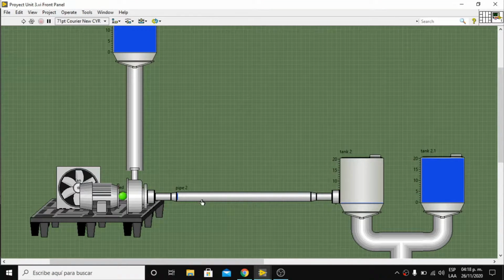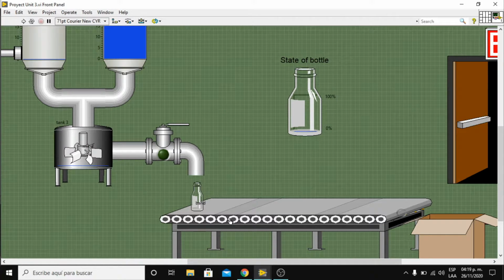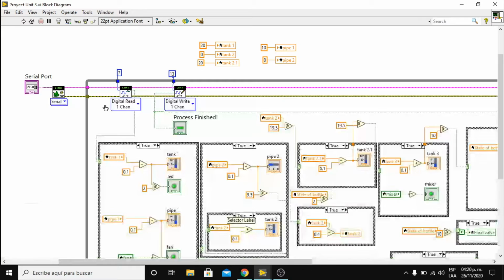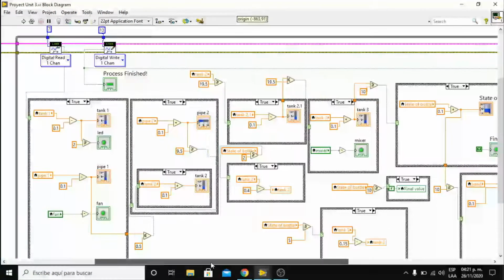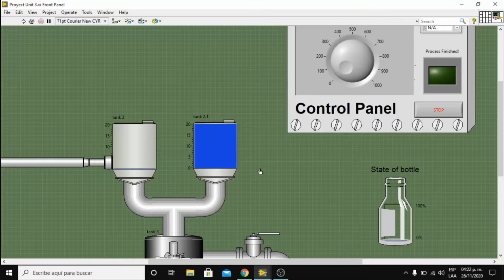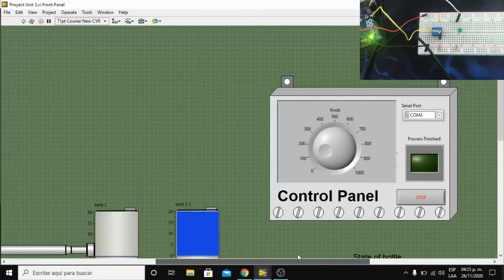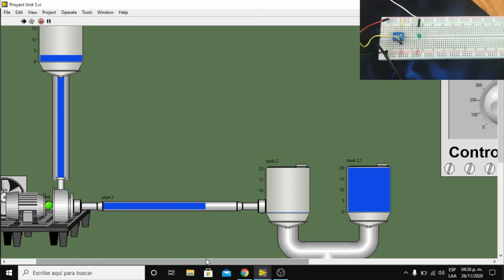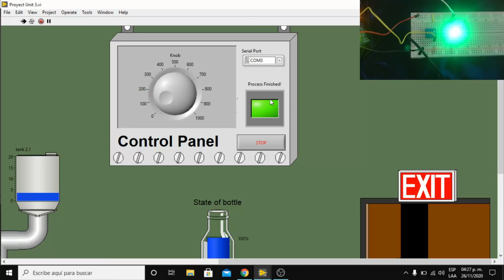Project Unit 3 - Peripheral Programming UPY